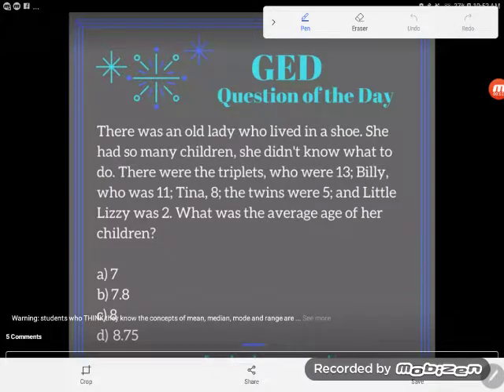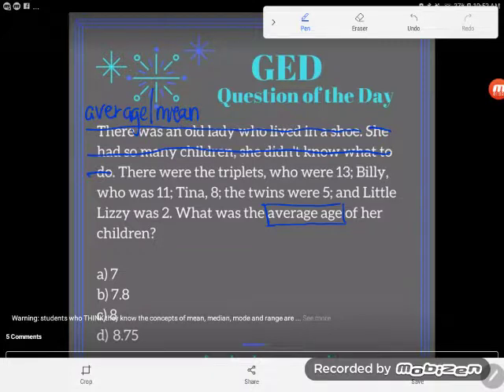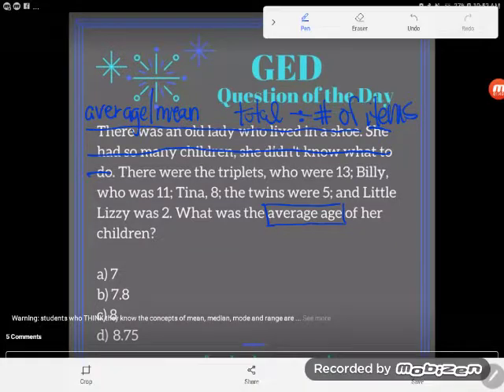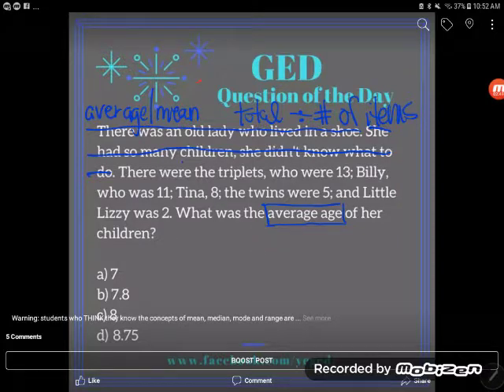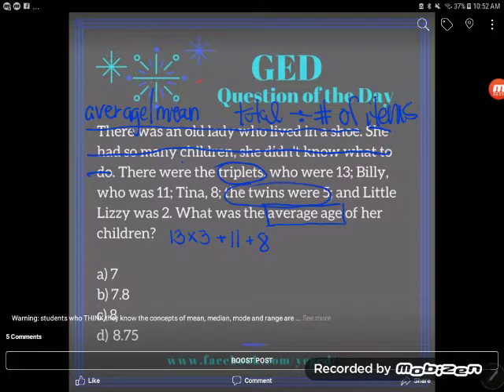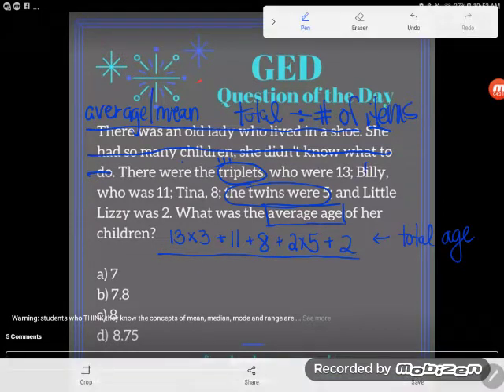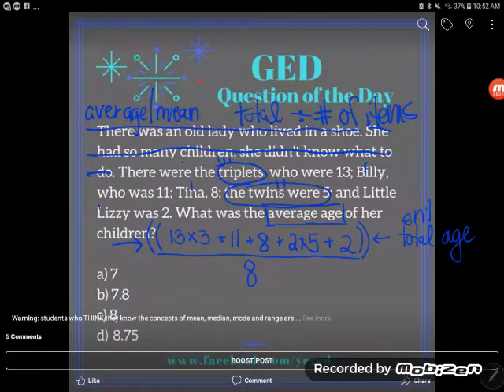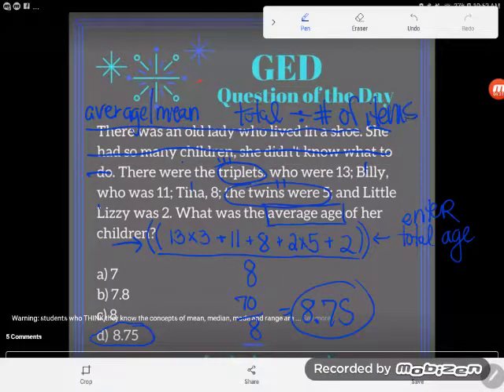GED® QOD: Average Word Problem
So many students are tricked by a simple little average word problem because they don't pay attention to the wording! Follow along as Kate shows you how to interpret this word problem in order to make sense of this simple little word problem.